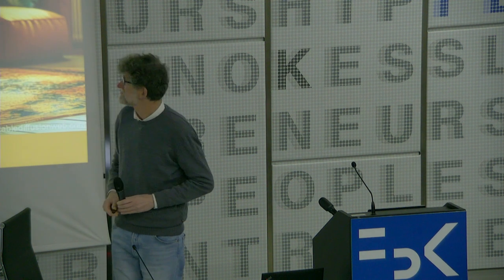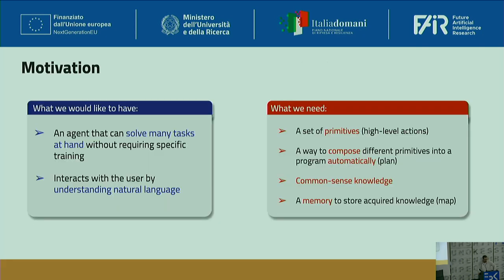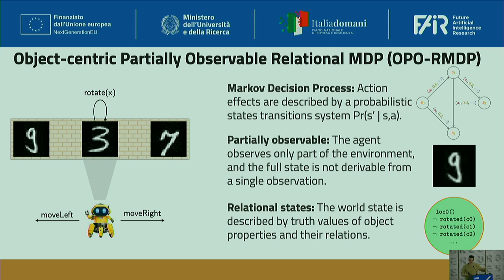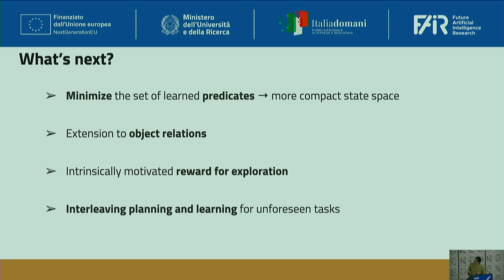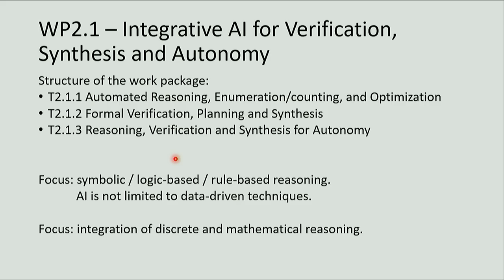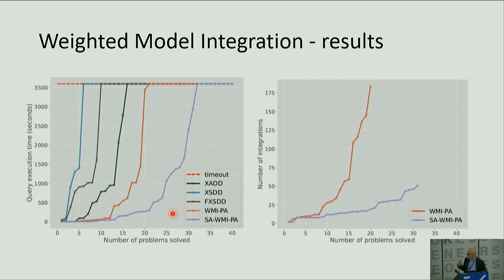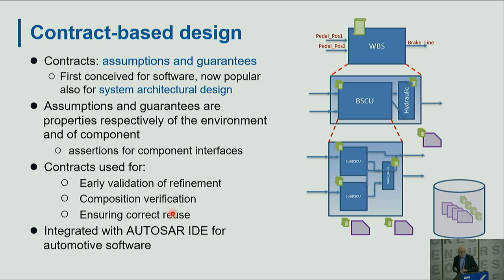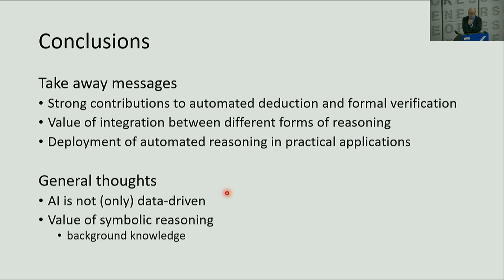Workshop FAIR – Spoke 2 | Integrative AI – 30 gennaio 2025 – Trento | parte 2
Questo evento si è svolto il 30 e 31 gennaio 2025 presso Sala Stringa della Fondazione Bruno Kessler e si inserisce nelle attività dello Spoke 2, dedicato allo sviluppo di tecnologie per l’intelligenza artificiale in ambito Integrative AI.

L’incontro ha avuto come obiettivo la presentazione e l’analisi dei progressi scientifici del progetto FAIR, dei risultati ottenuti e del loro impatto nel contesto accademico e industriale, oltre alla definizione delle strategie future.

Hanno partecipato all’evento i partner dello Spoke 2, tra cui università, centri di ricerca e le imprese vincitrici dei bandi a cascata.

I workshop FAIR sono parte di un ciclo nazionale di 10 appuntamenti organizzati nell’ambito di FAIR – Future Artificial Intelligence Research, il più grande progetto italiano dedicato all’intelligenza artificiale, finanziato con fondi PNRR.
Distribuiti su tutto il territorio nazionale, i workshop sono stati ideati per fare il punto sui risultati della ricerca a un anno dal termine delle attività, promuovendo il confronto tra università, centri di ricerca e imprese coinvolte.

Nel video vedrai:
11.30 – 12.00 Focus on AI for Agents Embedded in Real-World, Open-Ended Environments (Chair A. Micheli)
11.30 – 11.50 Planning and Acting to Learn (L. Serafini, L. Lamanna, T. Campari)
11.50 – 12.00 Discussion and Q/A (All)
12.00 – 12.20 Automated Deduction at Work (A. Cimatti, R. Sebastiani)
12.20 – 12.30 Discussion and Q/A (All)
12.30 – 14.00 Lunch Break